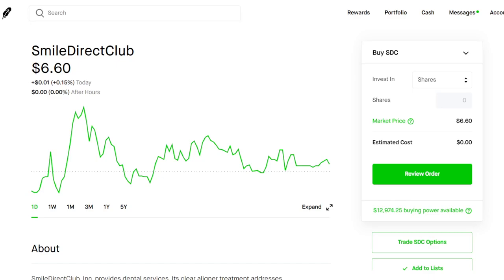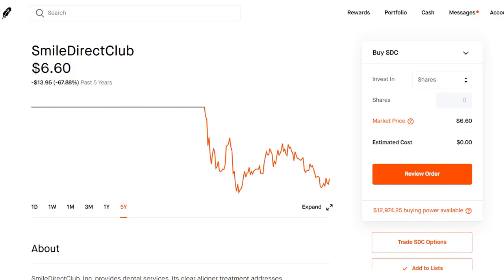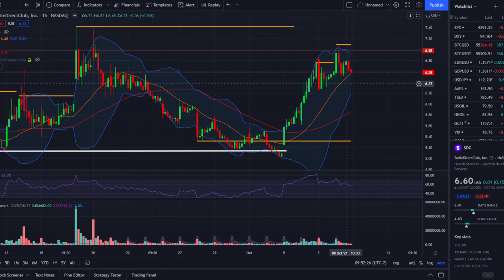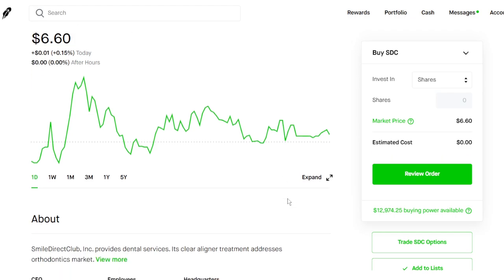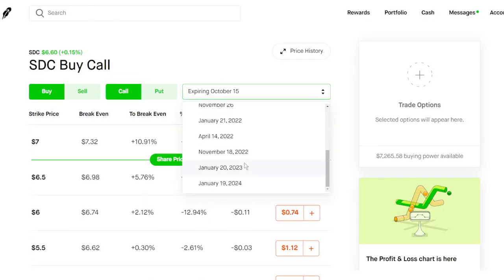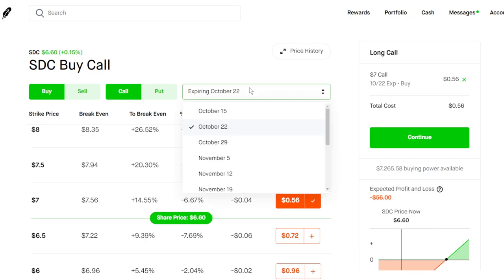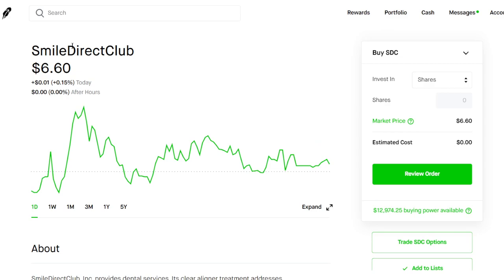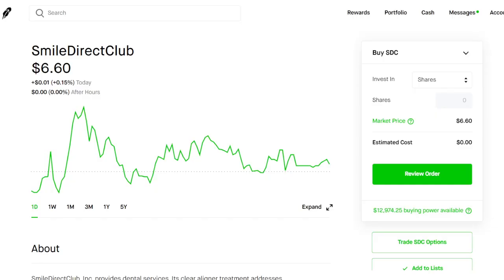SmileDirectClub (SDC) Stock Short Squeeze Play | BUY NOW!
In this video we will go over SmileDirectClub stock, SDC, which is gaining traction as a high short interest stock for a short squeeze play. SDC is a great long term company to buy and hold and has a lot of room for growth.